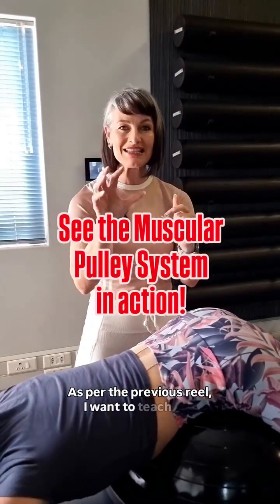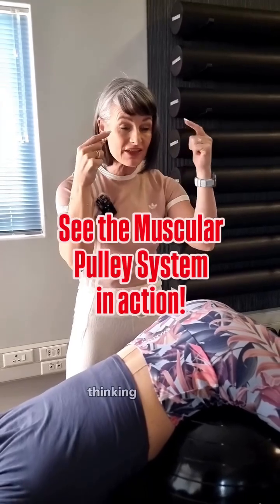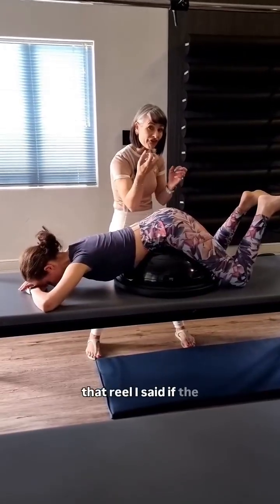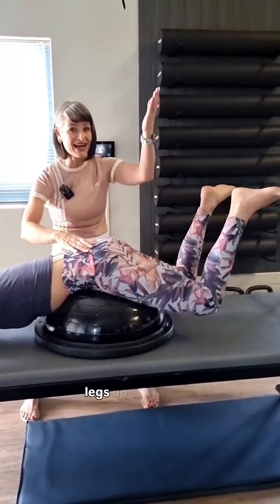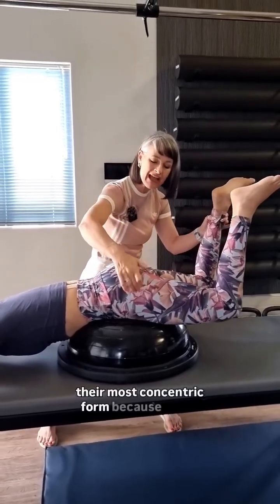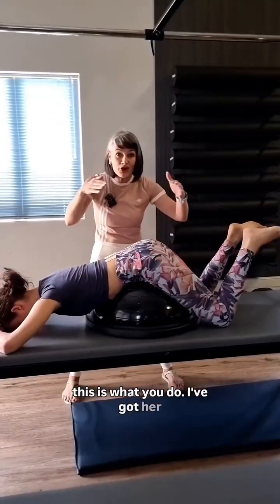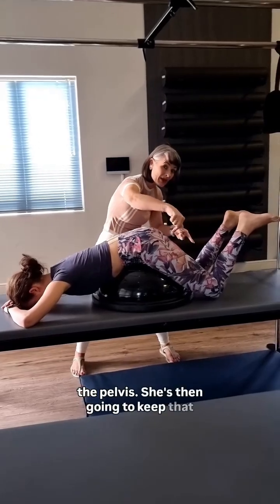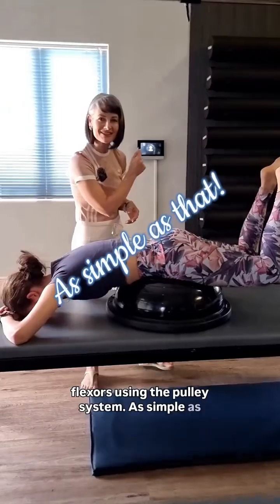YOUR Body's pully system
As per the previous reel, I am now going to show you WHY being able to demonstrate the biomechanics is more powerful than just words!

I spoke about the hip previously and some watched, some didn't... Why?

Because when we explain biomechanics with no visual it ends up being like most biomechanics lectures, confusing, right?

Well, now I am going to give you the biomechanical visual of the HIP! And it is simple!

Introducing the pulley system! The easiest way to understand agonists and antagonists!

And if you want to learn biomechanics that doesnt sound like you are learning from a professor who speaks straight over your head, then hit follow. I have so much to share with you🫶